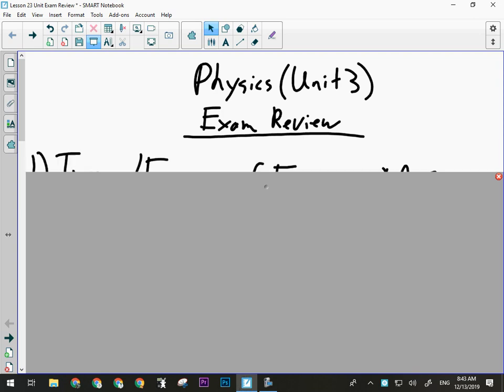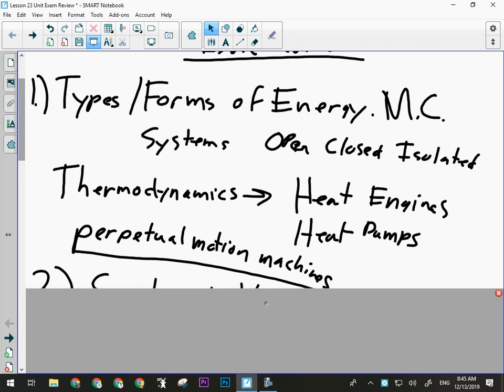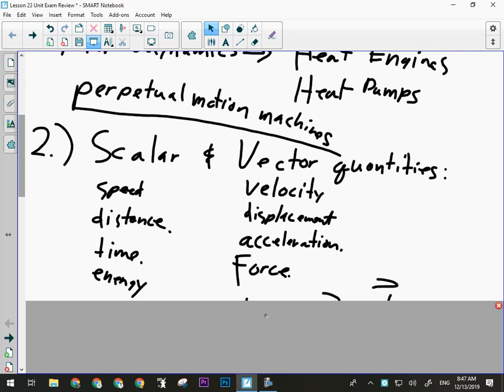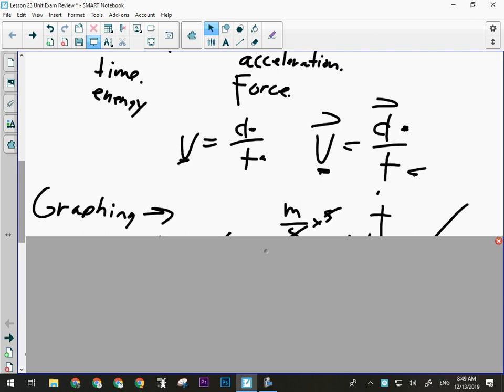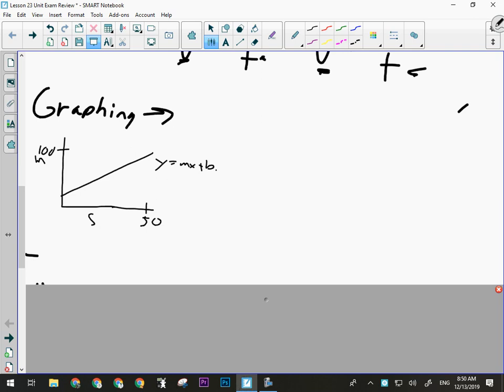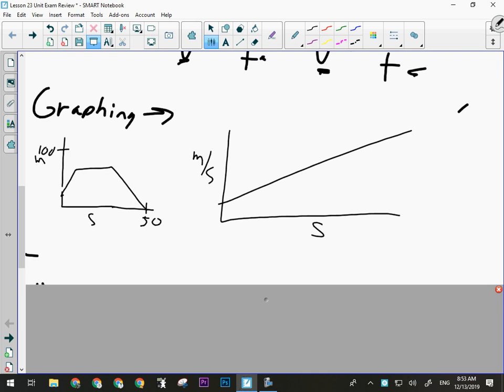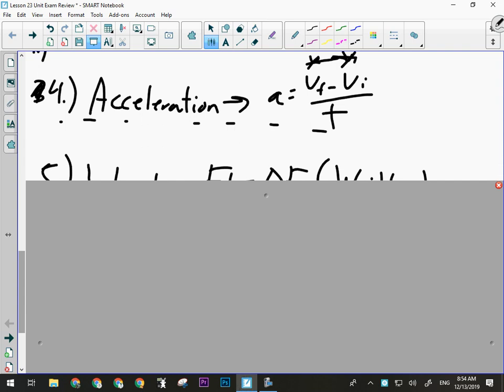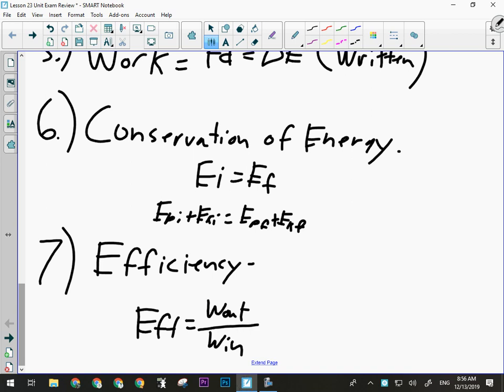Science 10 | Unit 3 Physics Exam Review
Review of key concepts for Unit 3 Exam.